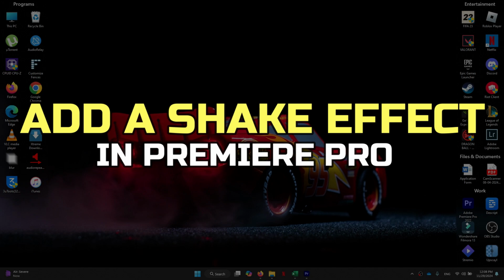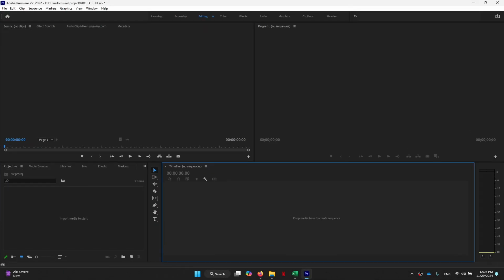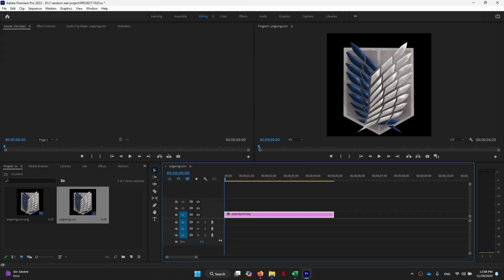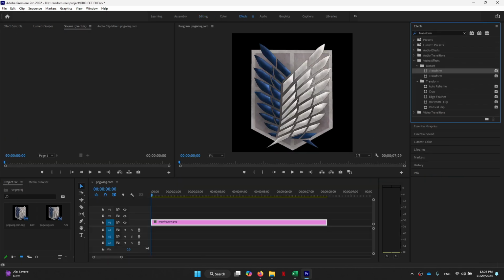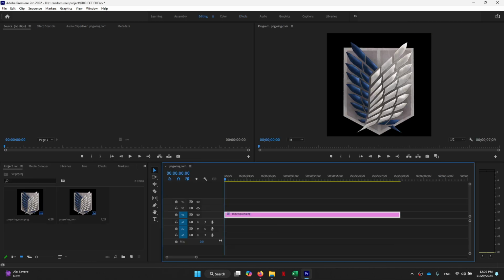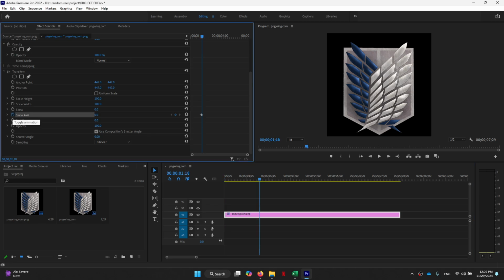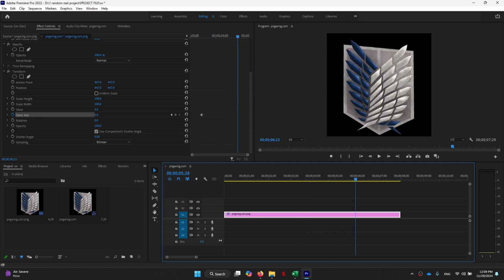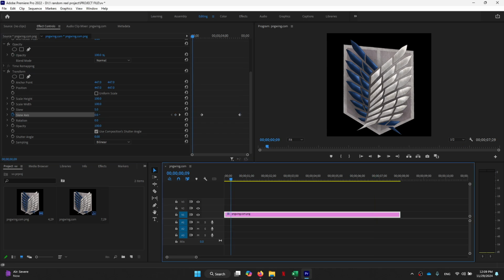How To Add a SHAKE EFFECT In Premiere Pro (2025)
Learn how to create a professional shake effect in Adobe Premiere Pro with this updated 2025 tutorial! Whether you're enhancing your footage for cinematic impact or creating a dramatic vibe, this step-by-step guide will show you how to use keyframes, effects, and adjustments to achieve the perfect result. Ideal for beginners and pros alike!